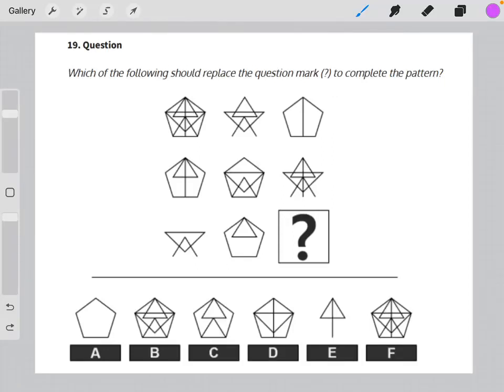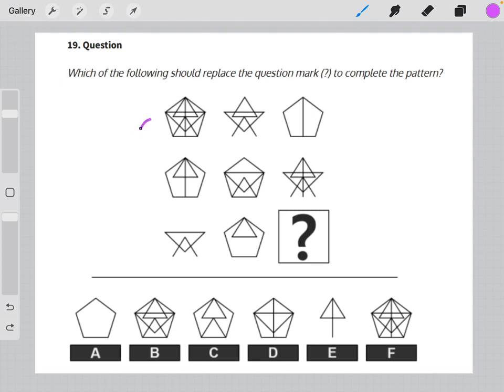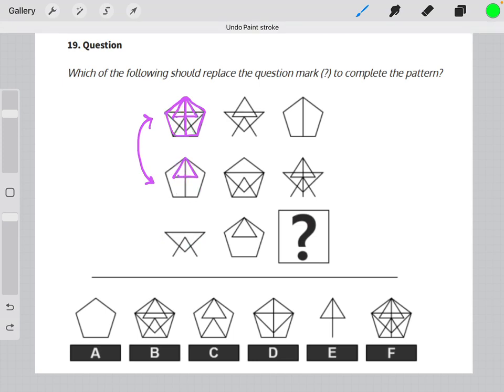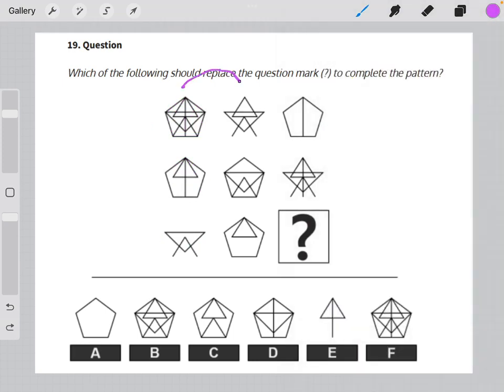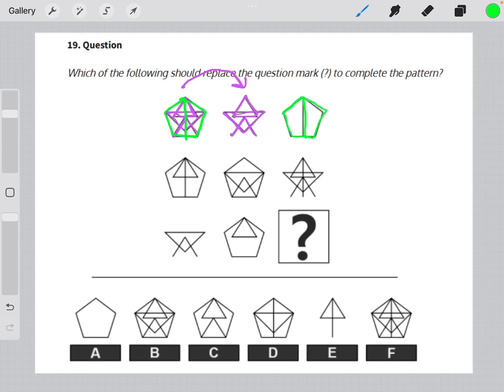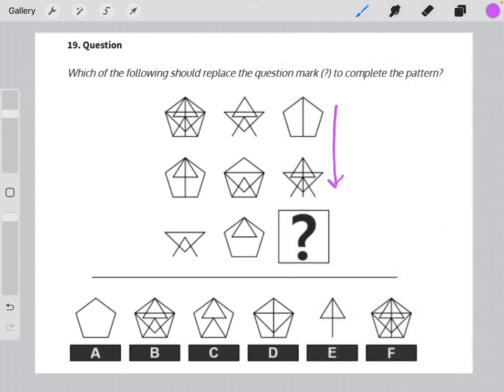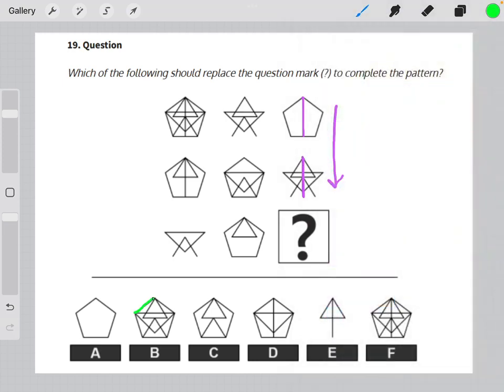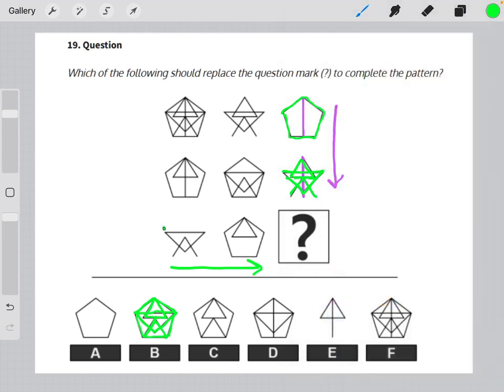Matrices Practice Test 1 Solution 19